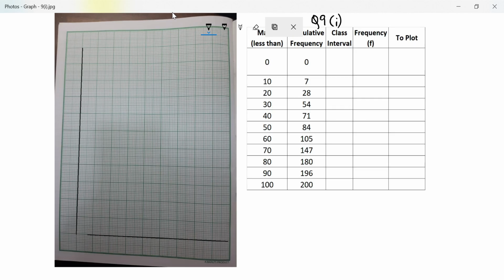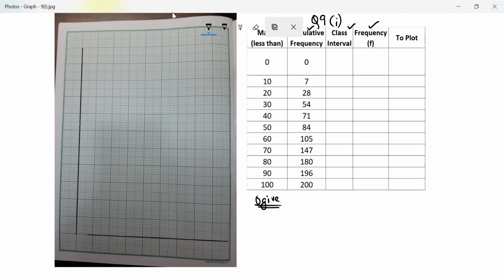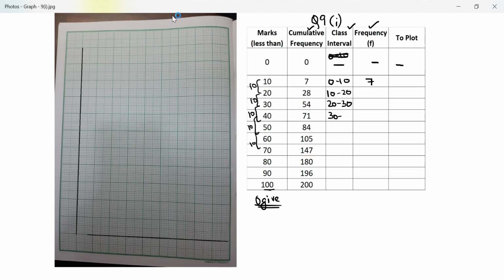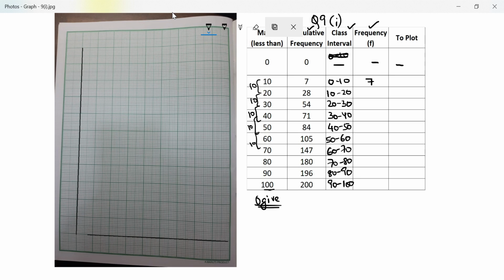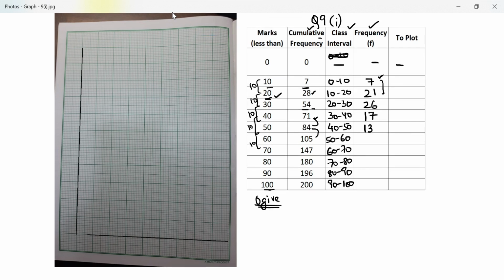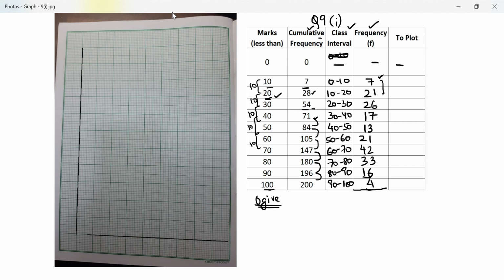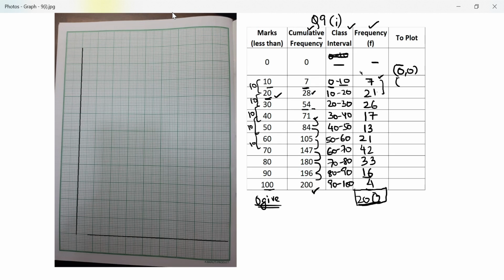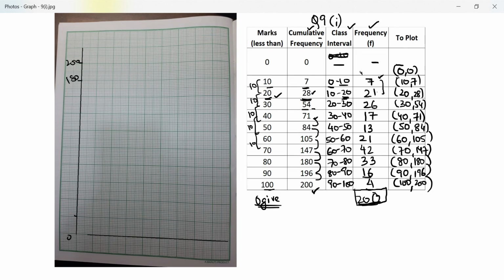Class10 Graphical Representation Ex 23 (part 10 of 11)